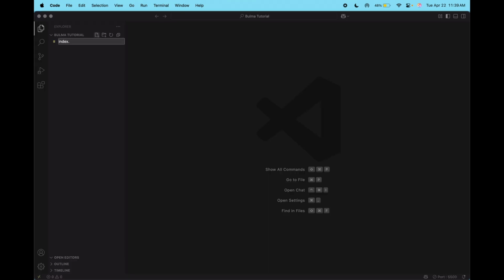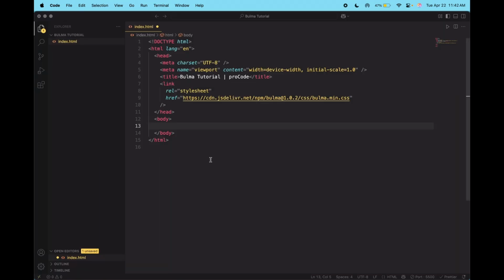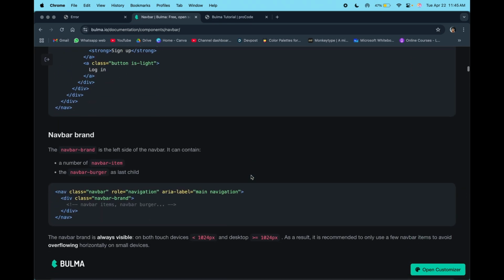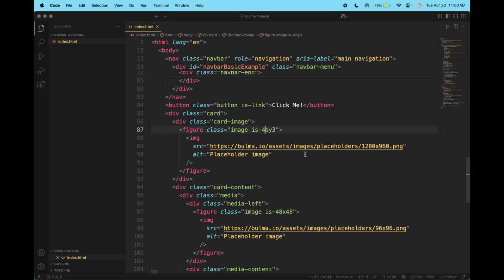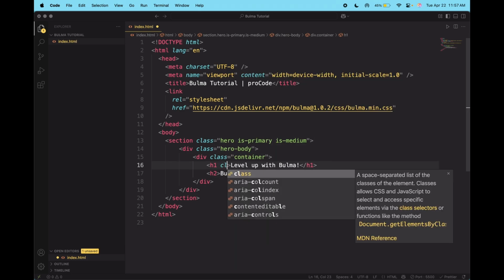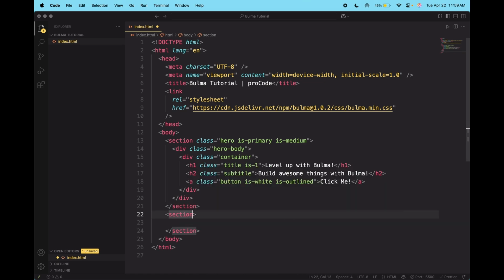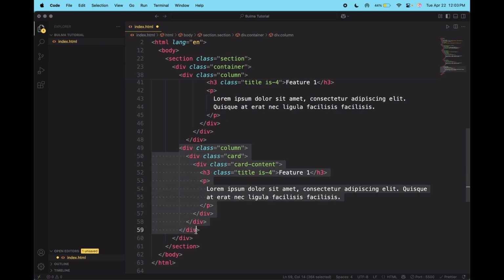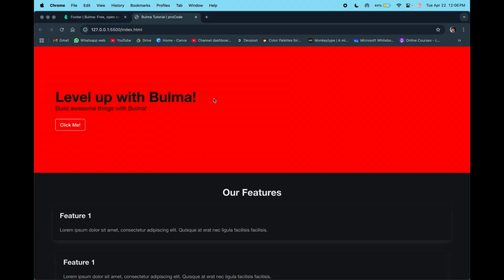Bulma CSS Tutorial 2025: Build a Responsive Landing Page in 20 Minutes! 🚀 | proCode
Learn Bulma CSS in just 20 minutes! In this beginner-friendly tutorial, we’ll build a responsive landing page from scratch using the Bulma CSS framework. Perfect for web developers looking to create sleek, modern websites without the CSS headaches. 💻

📅 Timestamps:
0:00 – Intro
0:45 – What is Bulma?
2:30 – Setting Up Bulma
5:00 – Exploring Bulma Components
9:00 – Building the Landing Page
17:00 – Customizing Bulma
19:00 – Wrap-Up